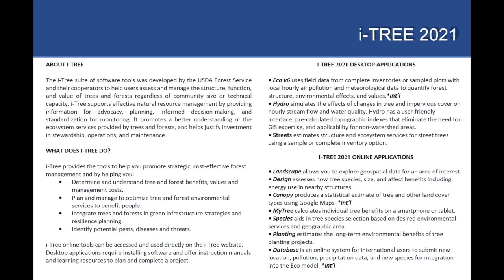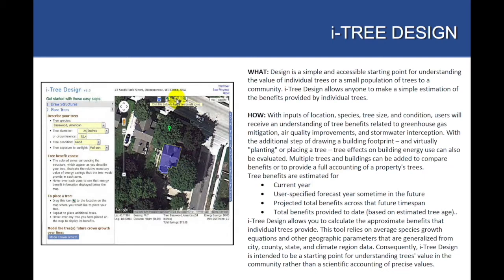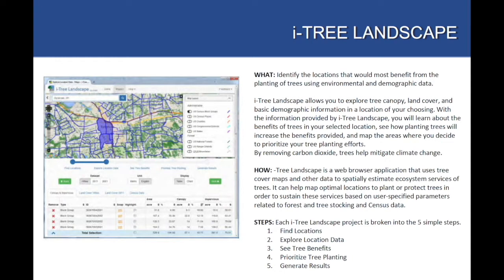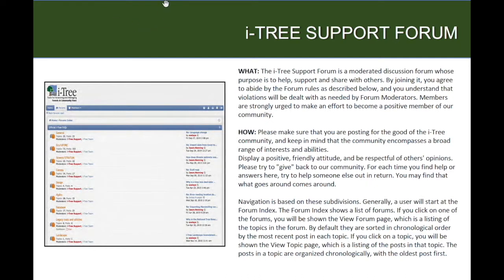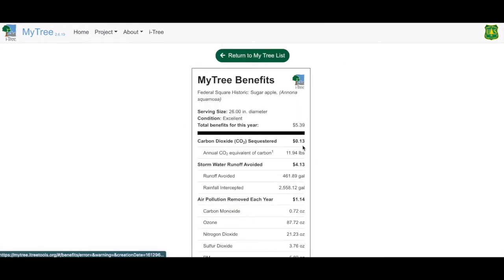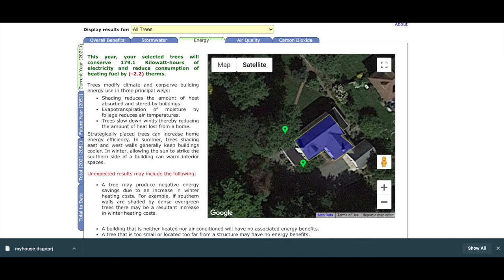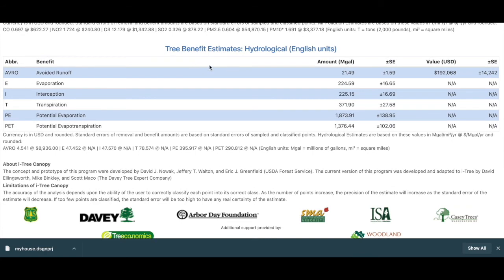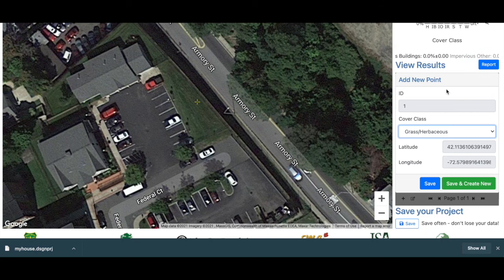NRC 310 An Introduction to i-Tree